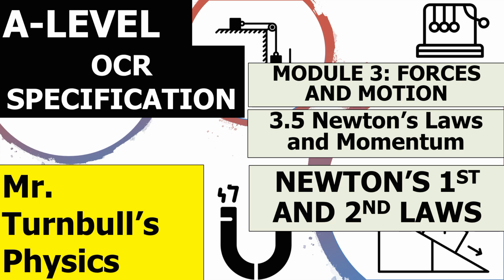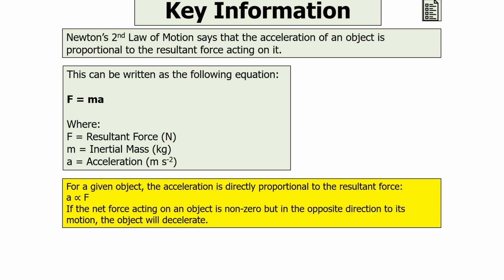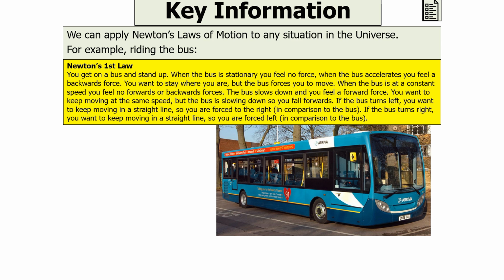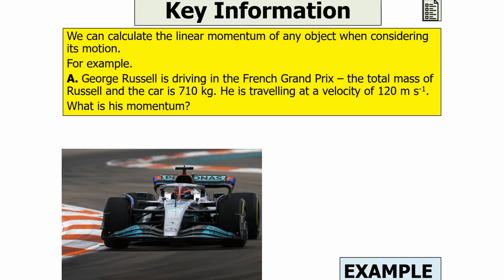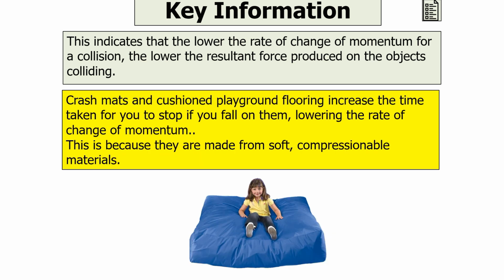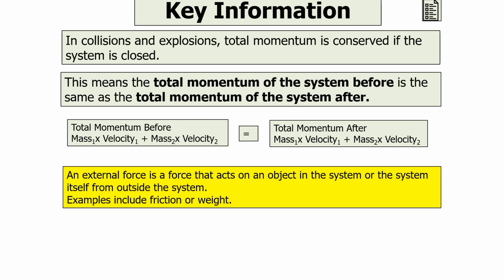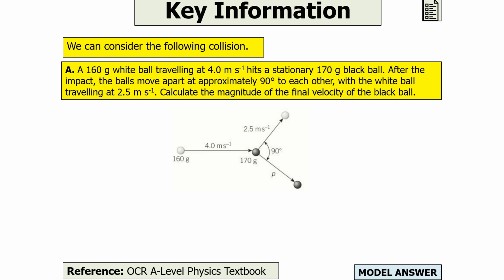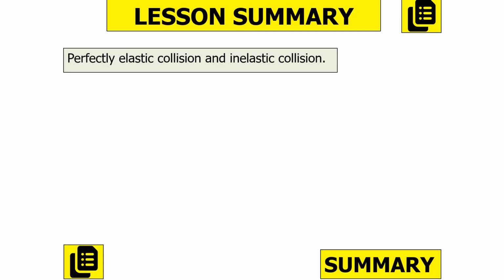A-Level Physics Paper 1: Newton's Laws and Momentum Revision Session (OCR A-Level Physics)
This is a revision session on the topics of Newton's Laws and Momentum found in the Forces and Motion section.
This is suitable for students studying OCR A-Level Physics.